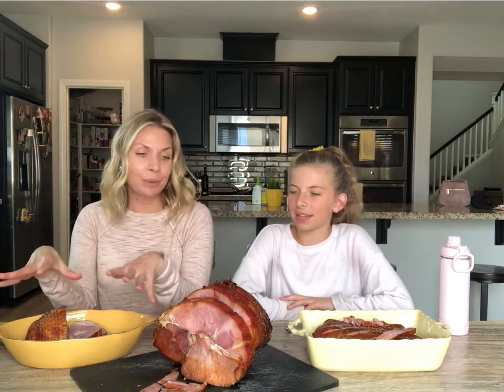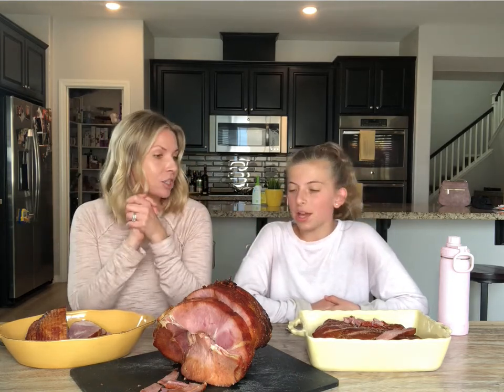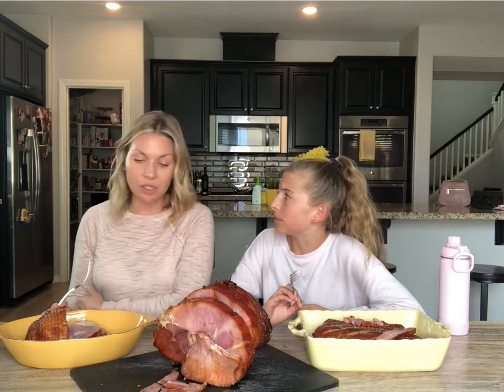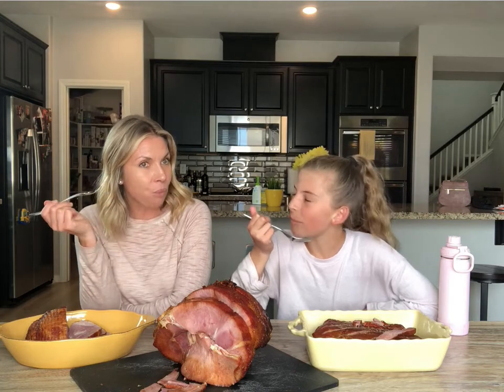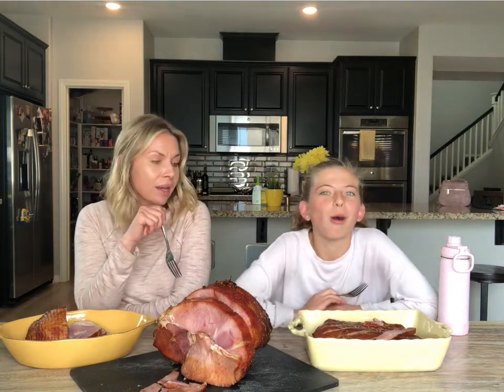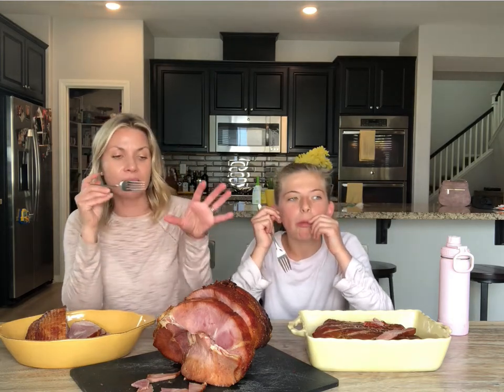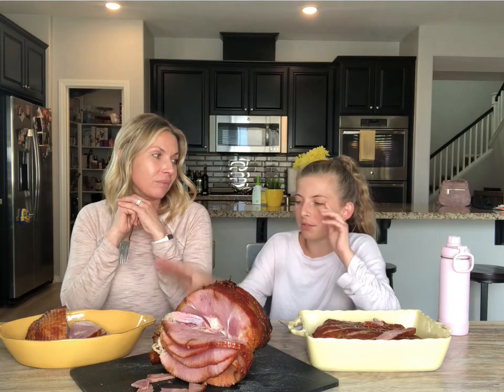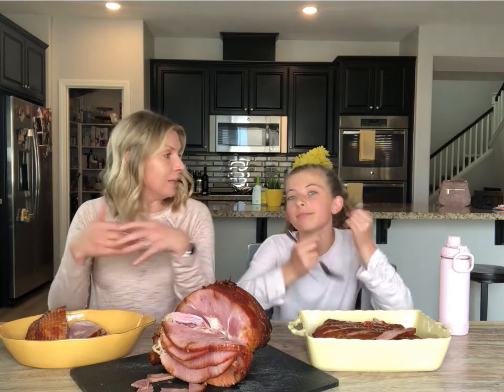Taste Testing ALL Three Hams from Omaha Steaks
Today we are taste-testing ALL three of Omaha Steaks delicious hams. We have been huge fans of their spiral cut ham for years, ordering it for most major family holidays.

This year Omaha Steaks introduced two new flavors/ cuts of ham including the Duroc Boneless Country Ham and the Pecanwood Smoked Ham Flank.

We thought it only made sense to try ALL THREE! That way we could recommend the very best one.

Watch our video to find out which ham cut was our favorite and then check out our site to ENTER TO WIN Your Choice of Omaha Steaks Ham. Perfect for Easter!! Five lucky winners will win!!